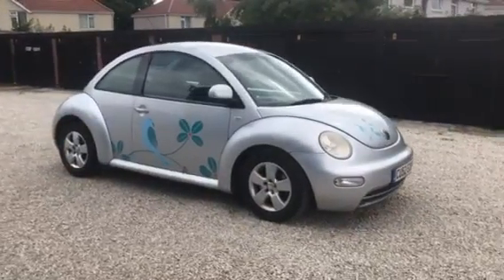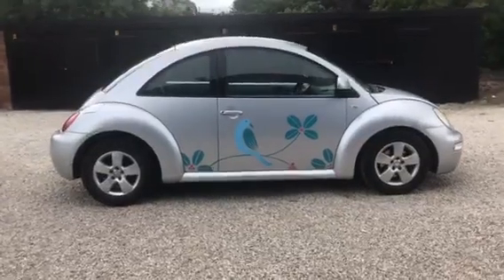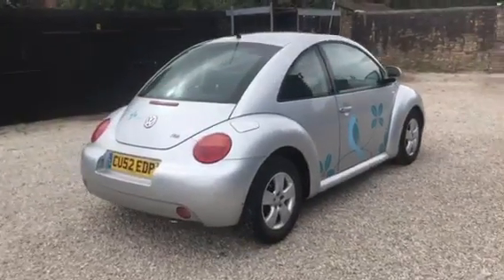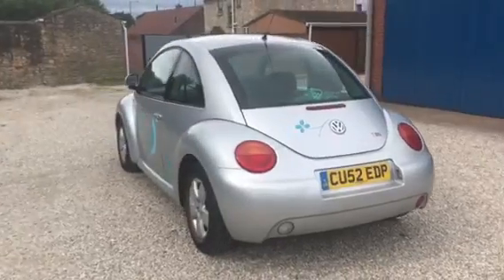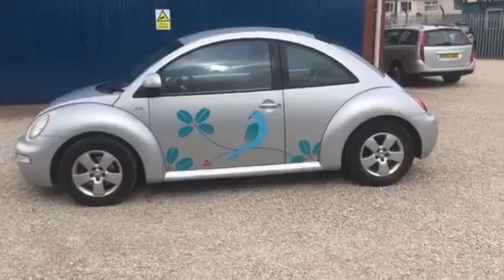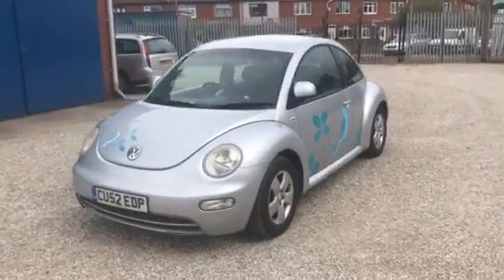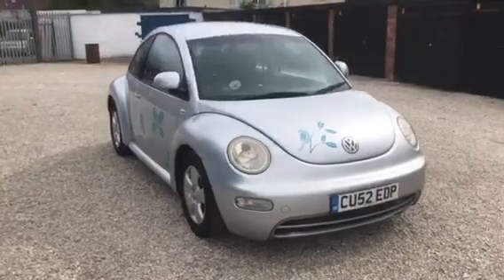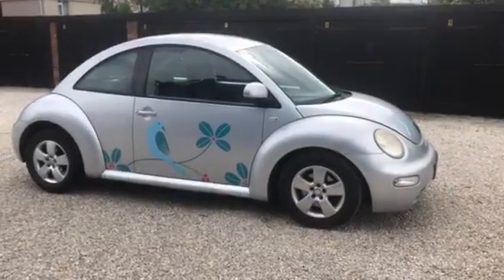VW BEETLE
The last owner had the car for 6 YEARS!!!...

THIS CAR IS SOLD AS APART EXCHANGE TO CLEAR, DUE TO AGE AND MILES.
THE CAR STARTS AND DRIVES WITH NO OBVIOUS ISSUES. THE ESP LIGHT IS ON. THE GLOVE BOX
DOES NOT OPEN, AND THE PASSENGER WINDOW STICKS A BIT. BODY WORK IS IN GREAT CONDITION, AND THE CLUTCH IS GOOD.

AT  SELLECT2,
WE ACCEPT DEBIT/CREDIT CARDS CASH OR BACS TRANSFER...
AND FINANCE IS AVAILABLE (SUBJECT TO STATUS)...

About sellect2-We are a small independent dealer with over 40 years of motor trade experience. All of our cars are supplied from local prestige and franchise dealers this means you are guaranteed GREAT VALUE. We check and drive every car to make sure its ok for sale and there is an onsite workshop available for those little jobs that may need doing. We offer a no hassle, old fashioned, courteous approach with no frills! Recommended by 99% of customers.